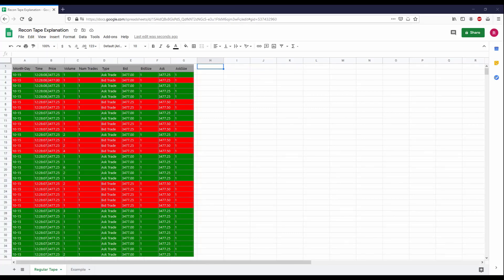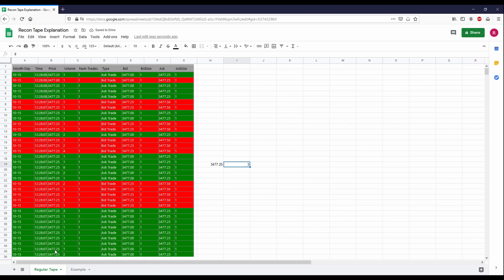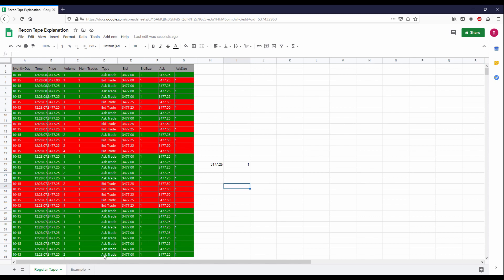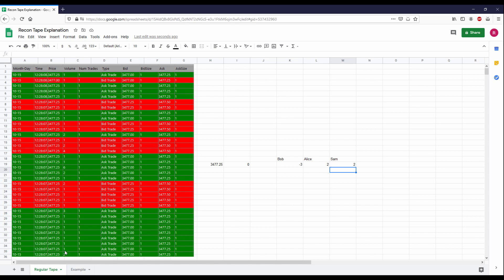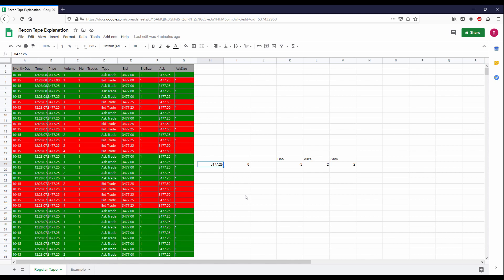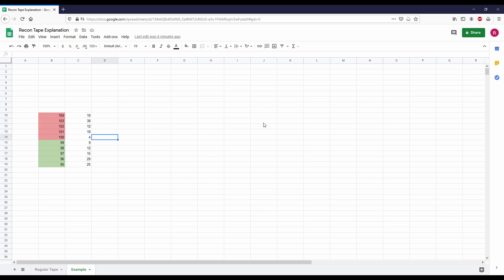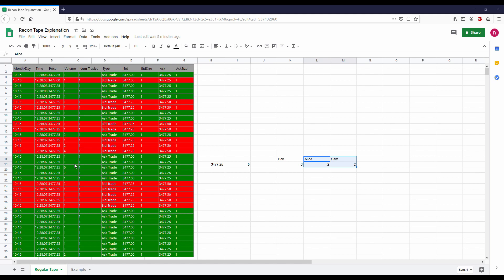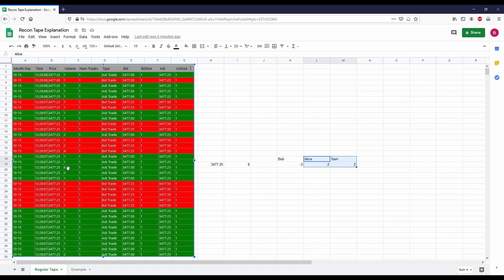Reconstructed Tape - What is it?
What is the reconstructed tape?
Understand what information the regular tape is showing and how it only goes half-way in painting a picture on who is entering the market.

A reconstructed tape can show the true size of market orders as they are executed in the exchange.